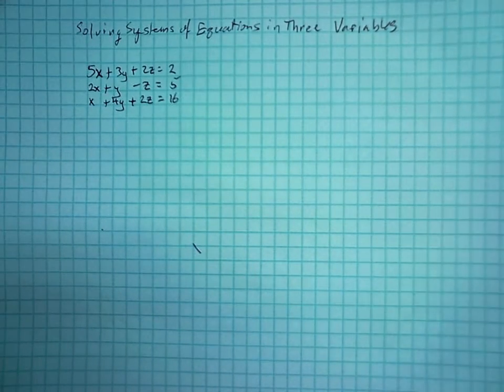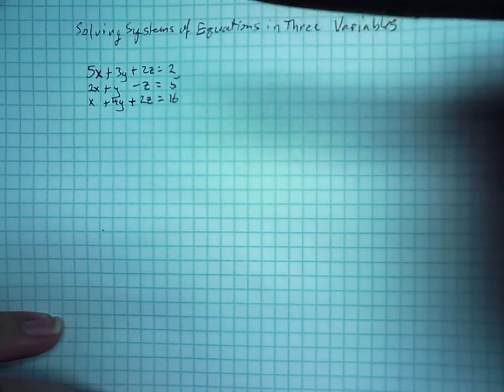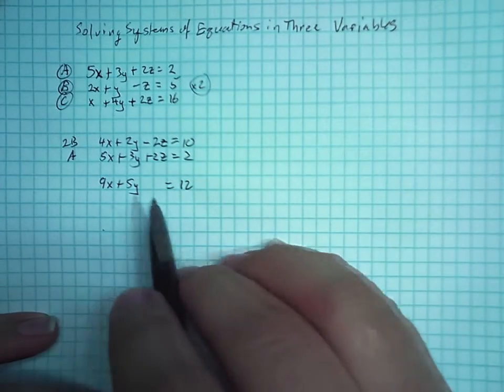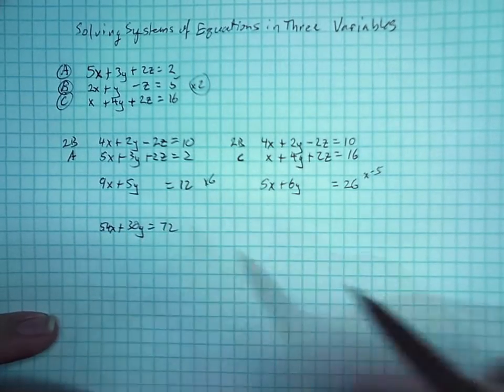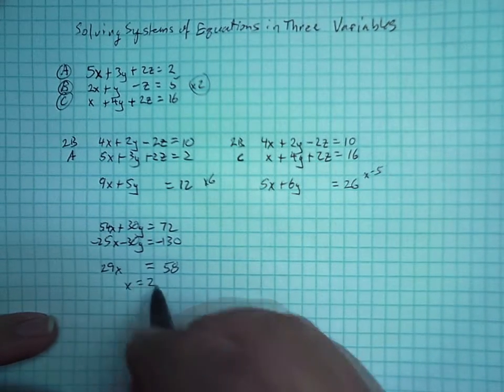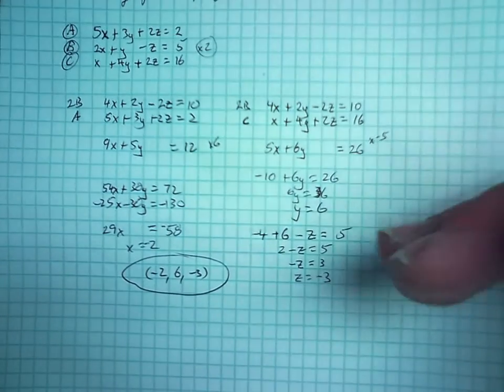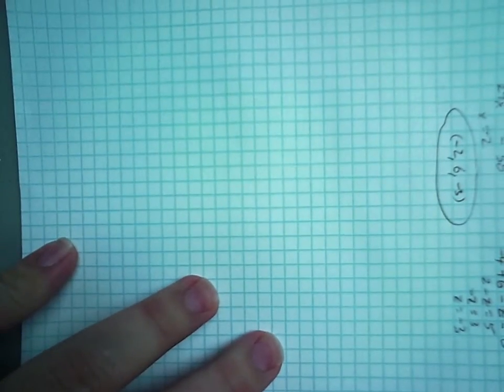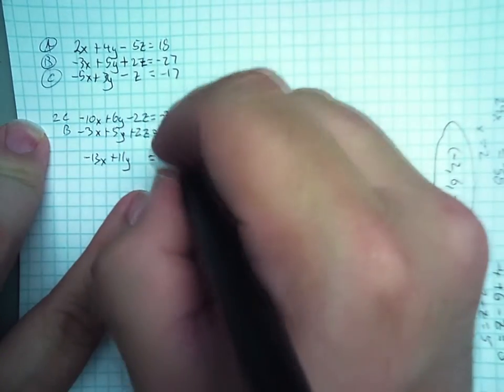Solving Linear Systems in Three Variables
Use elimination to solve a linear system in three variables.